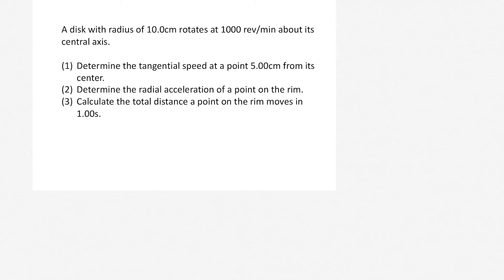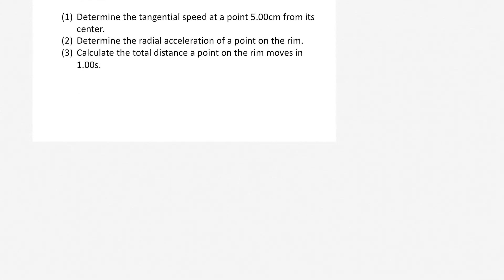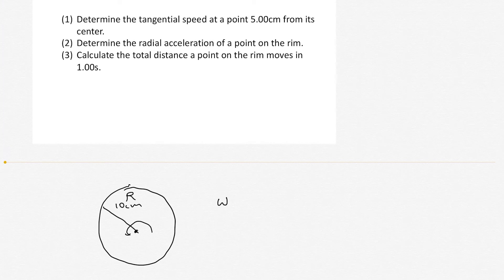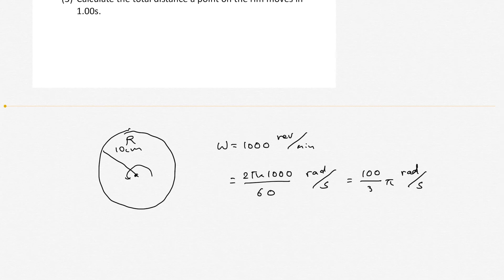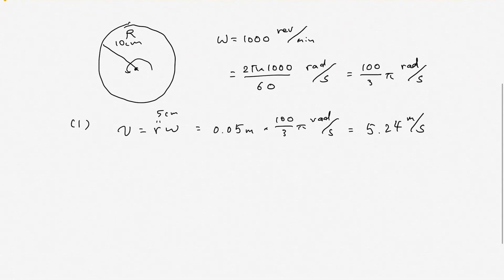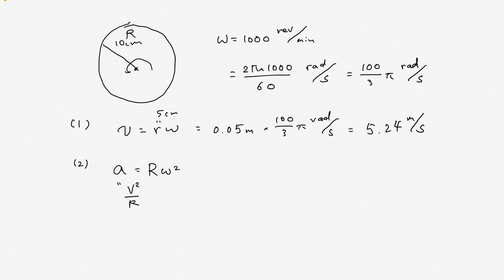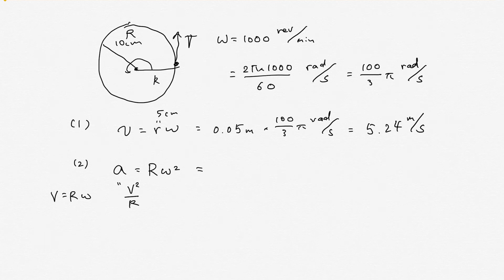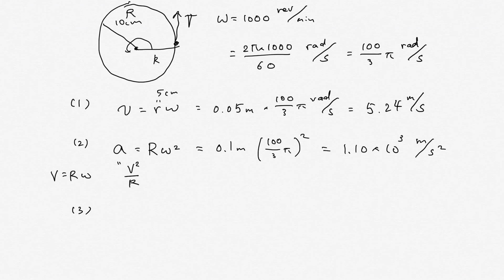Introduction to Physics (Part III, 1.4)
We consider the rotation of a disk around its central axis. We calculate the velocity and the acceleration of a point within the disk.